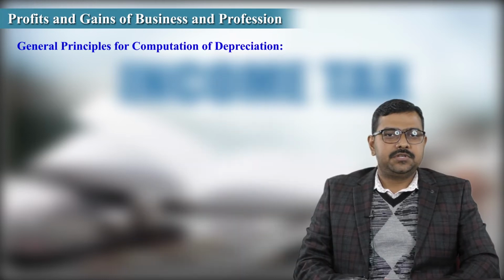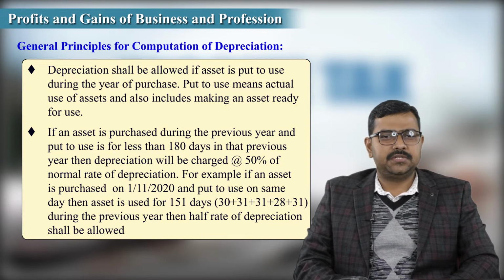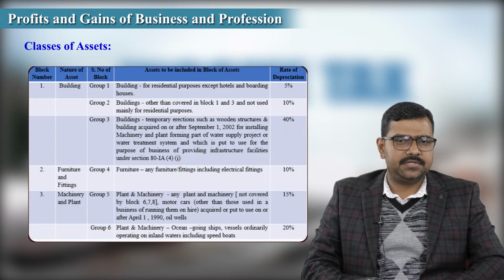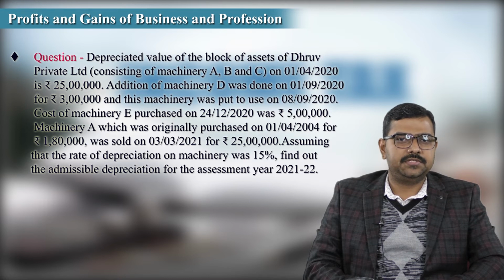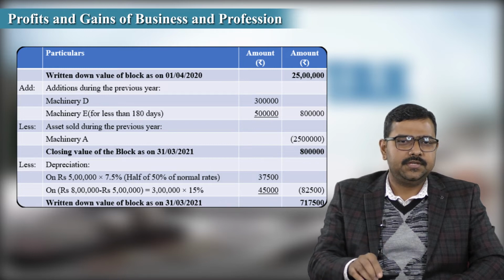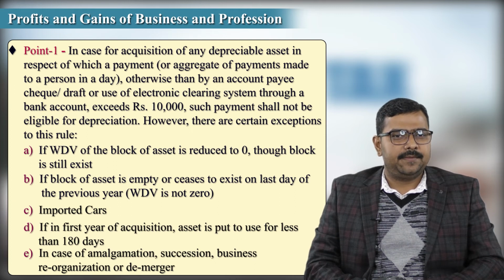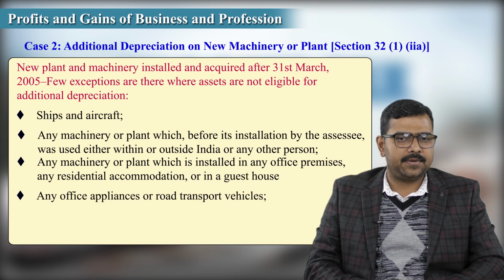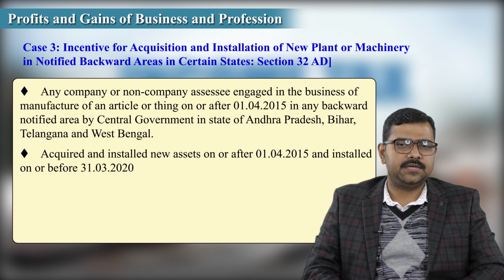Profits and Gains of Business and Profession Session 02